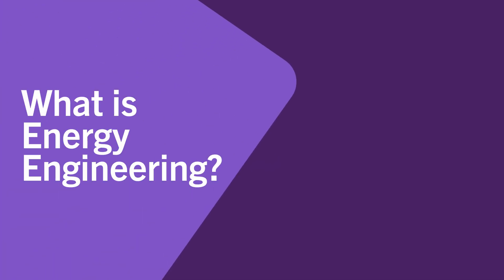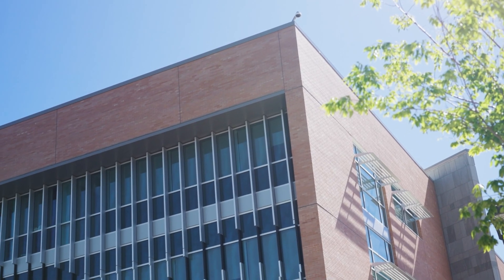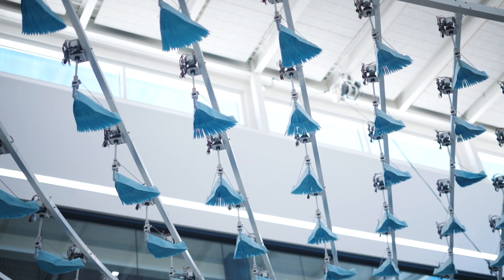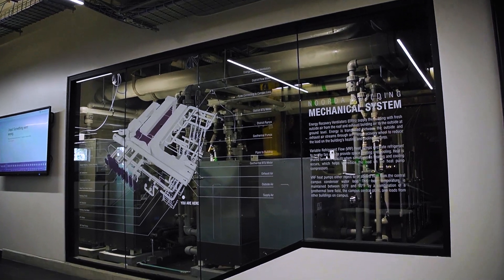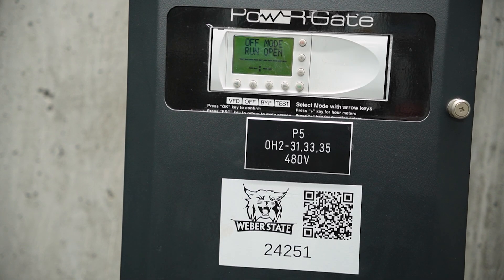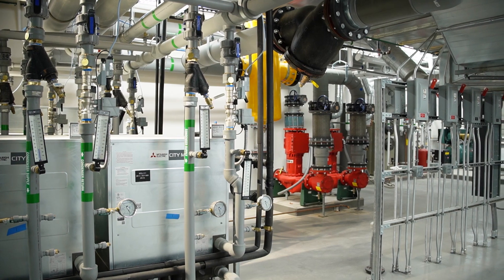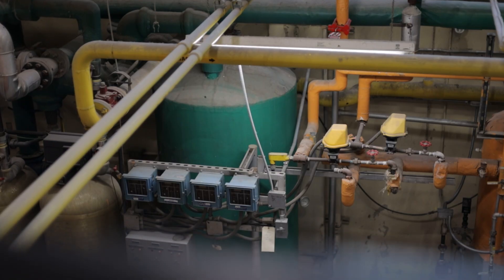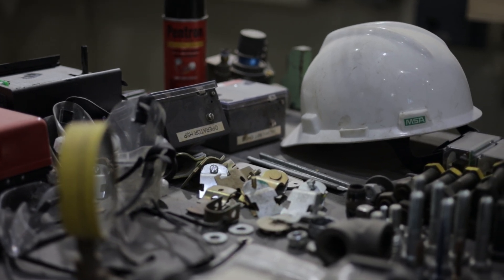What is Energy Engineering? - Weber State University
Interested in pursuing a major in Energy Engineering? Energy Engineering is a cutting-edge field at the forefront of the transition to sustainable energy sources. With the growing demand for clean energy solutions, energy engineers play a crucial role in designing, developing, and implementing technologies that reduce our carbon footprint and ensure a sustainable future. Learn insights and practical advice from Professor An Ho to kickstart your journey as an Energy Engineer from Weber State University!

00:07 What is Energy Engineering?
00:25 What can you learn in an Energy Engineering Program?
00:48 How does Weber State stand out for this program?
01:18 Why major in Energy Engineering?
01:51 What did you learn in this program?
03:09 What is the future of Energy Engineering?